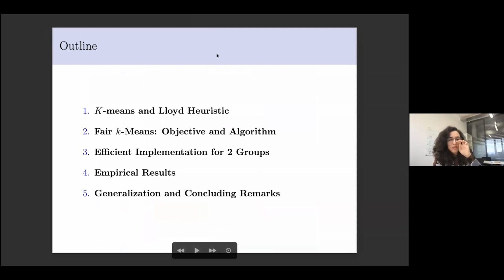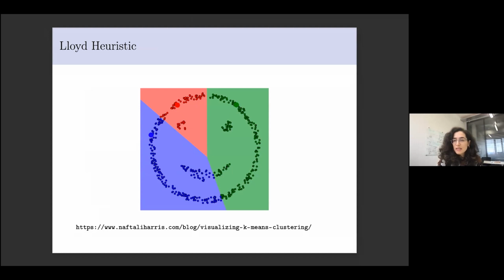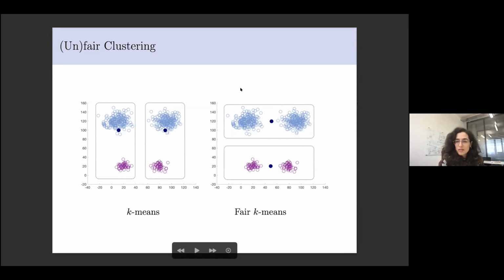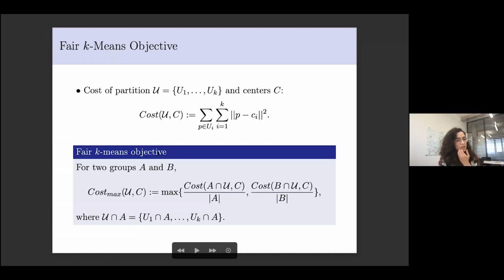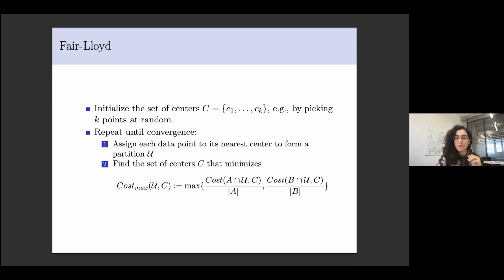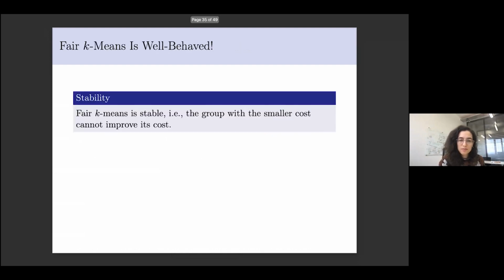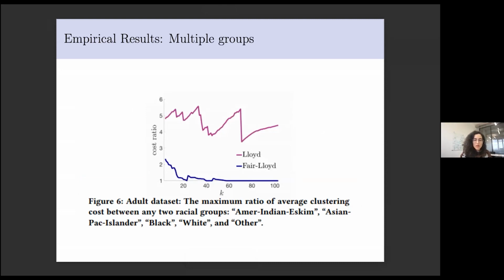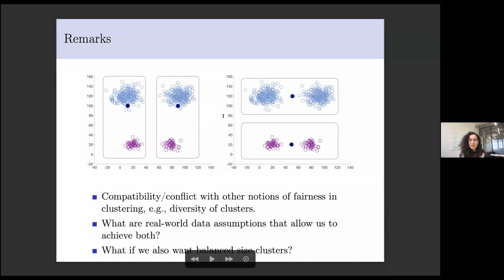Samira Samadi: Socially Fair k-Means Clustering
Talk given at the conference "Machine Learning in Science 2021". The conference was organized by the Cluster of Excellence "Machine Learning: New Perspectives for Science", University of Tübingen, Germany. (Photo credit of thumbnail picture: private)